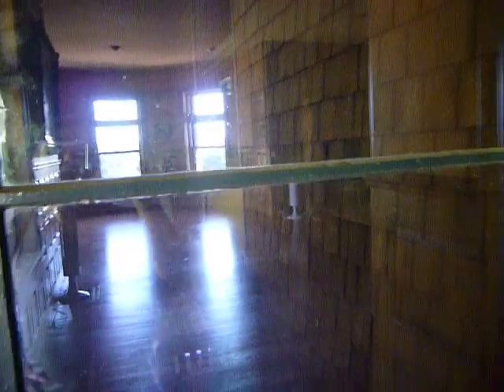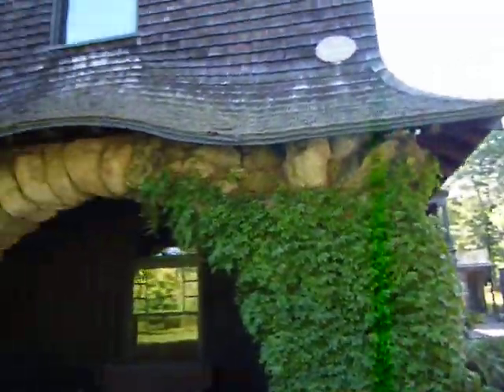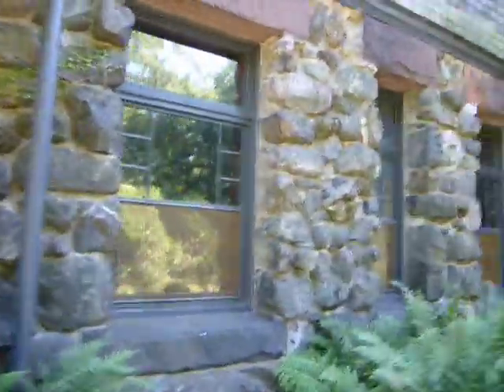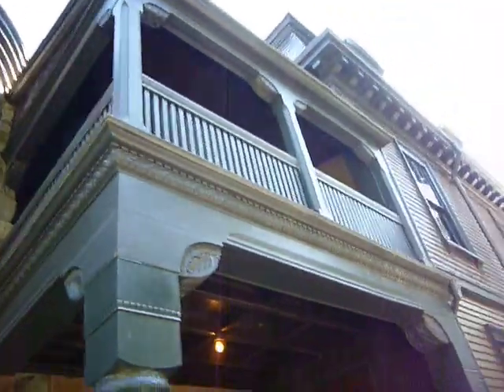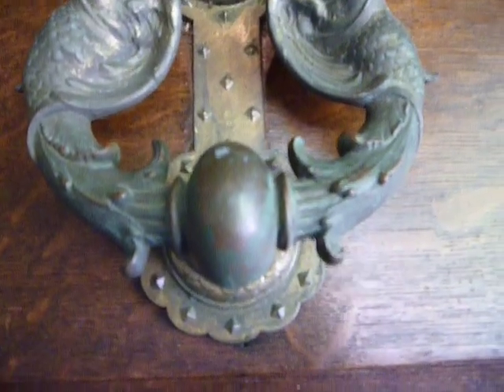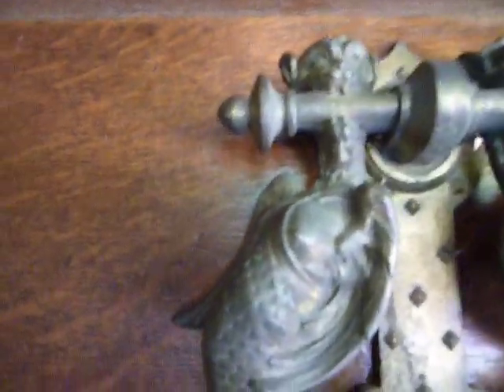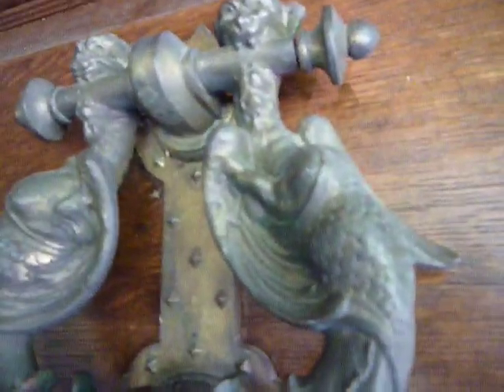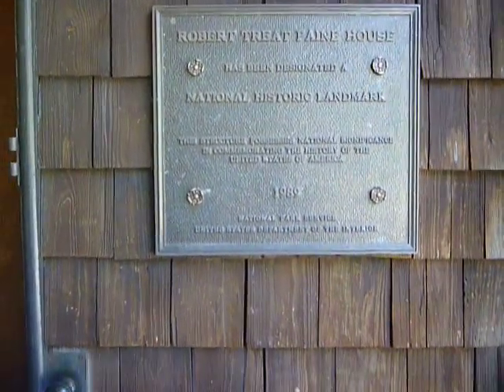Robert Treat Paine Estate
In Waltham ma.